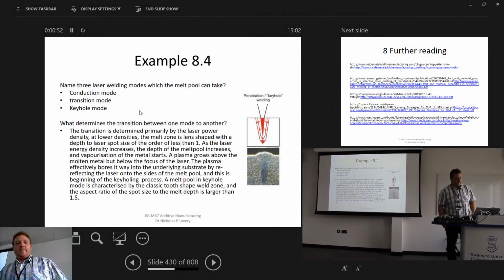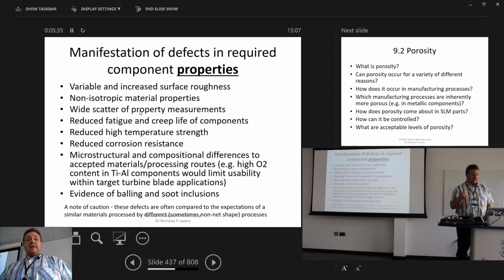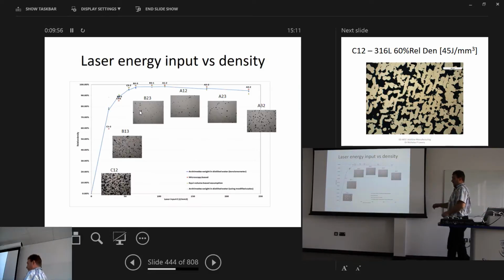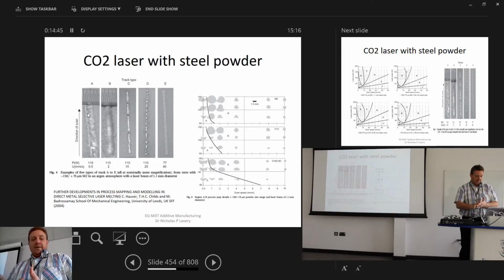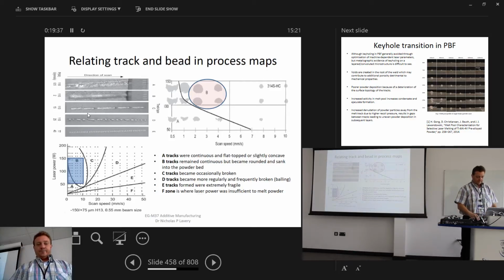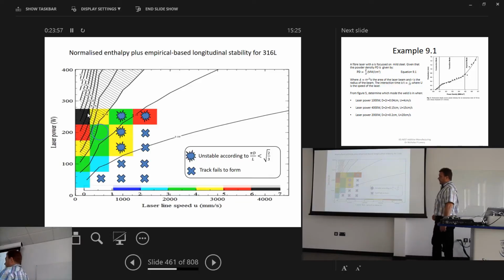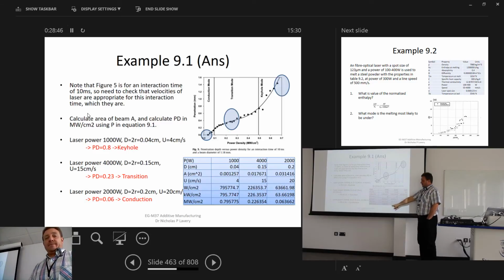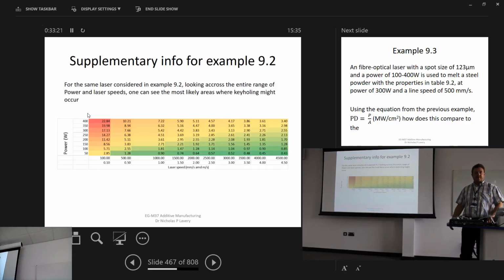EGM37 | VL9 | Chapter 5: Process Control and Defects | PART 1/3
Chapter 5: Process Control and Defects | PART 1/3

As covered in course notes for Lecture 9

• 9.1 Main AM defects (porosity, residual stress,
geometrical shrinkage, …)
- 9.1.1 Effect of Defects on Properties
- 9.2 Porosity
- 9.3 Residual stress
Filmed and Edited by Arron Goodfellow for Swansea University